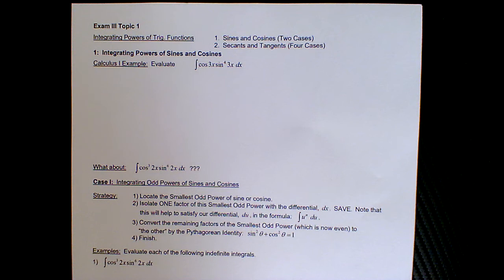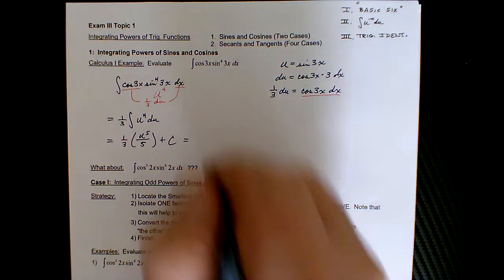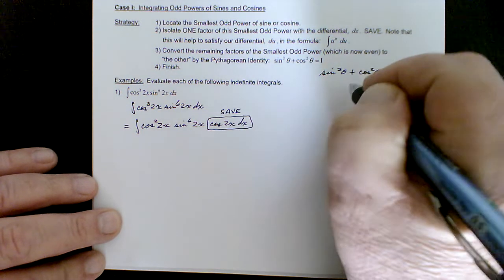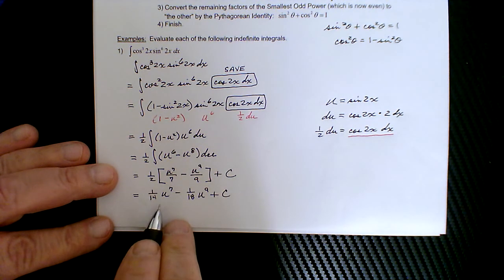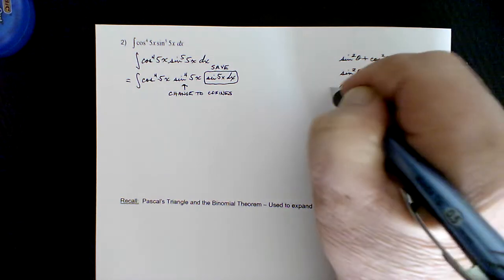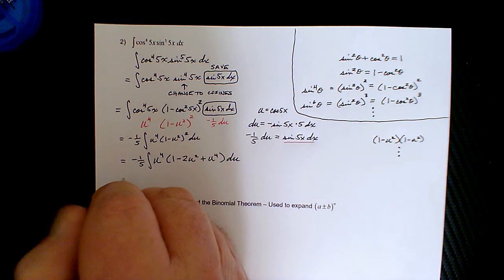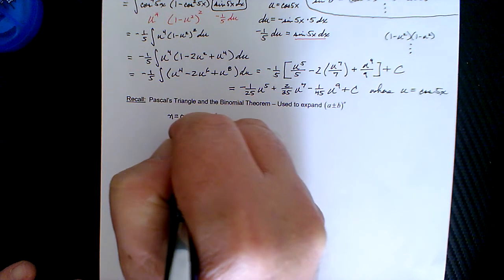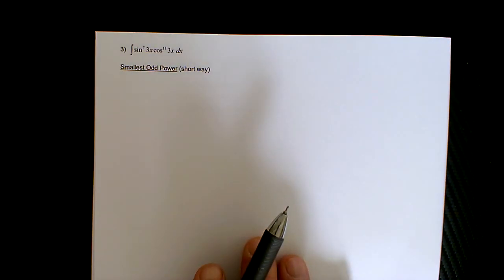121 Exam III Topic 1